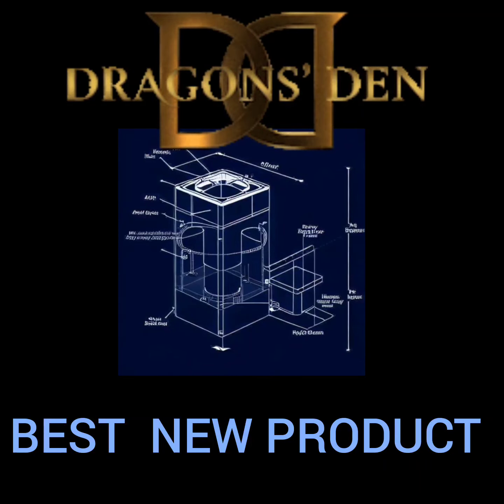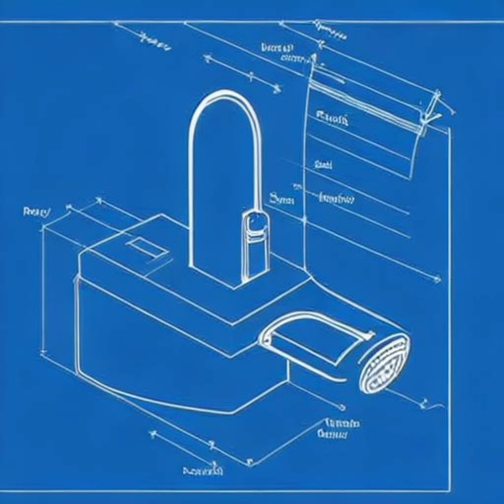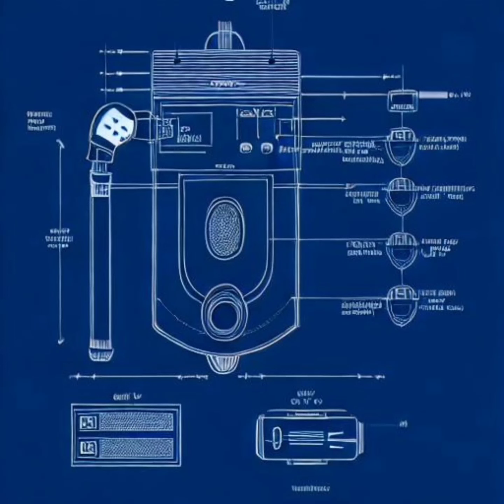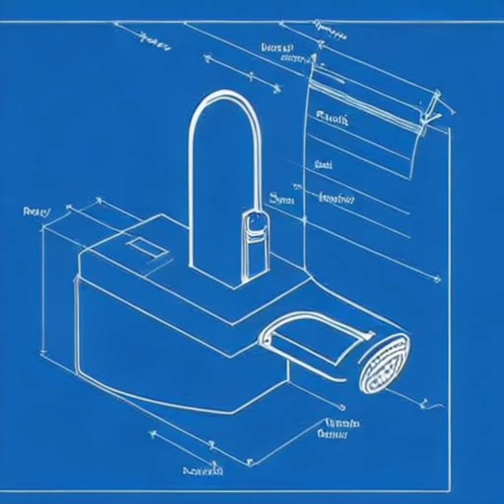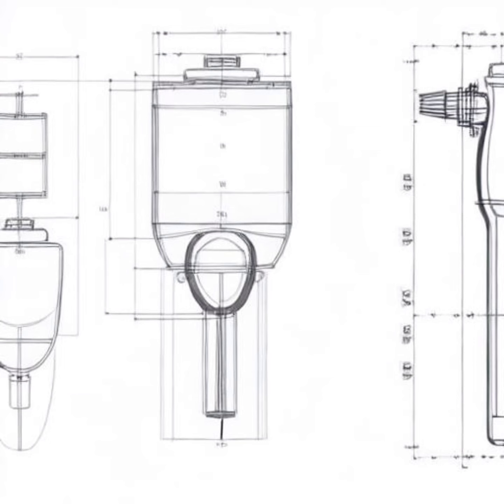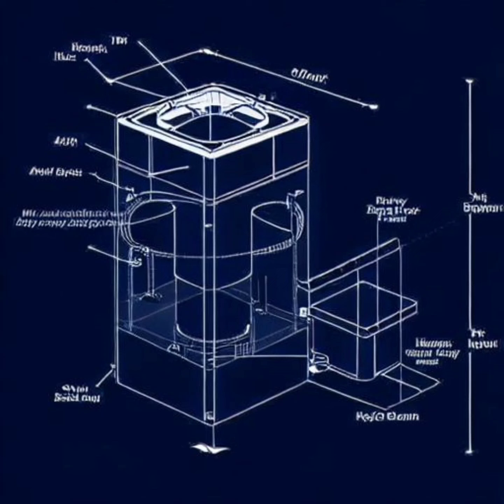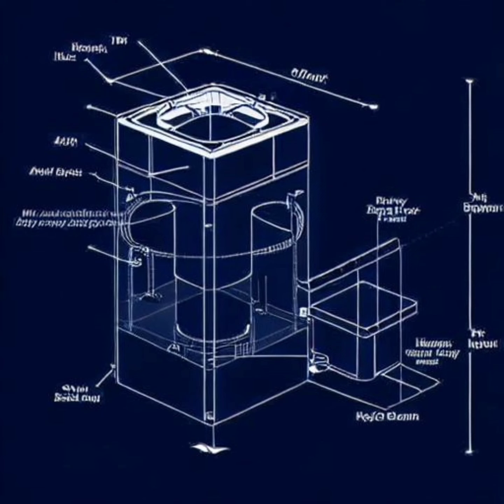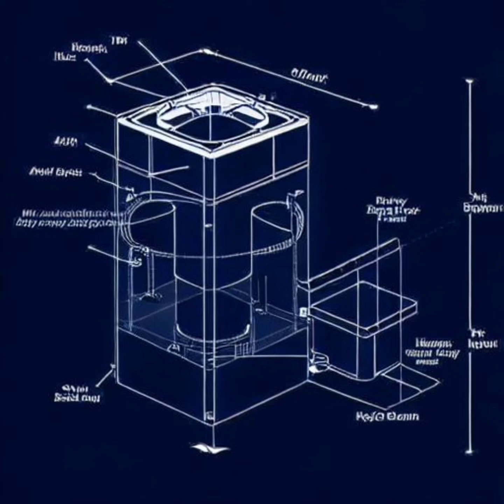Dragons Den best new product of 2023 !!! That you haven't heard of.